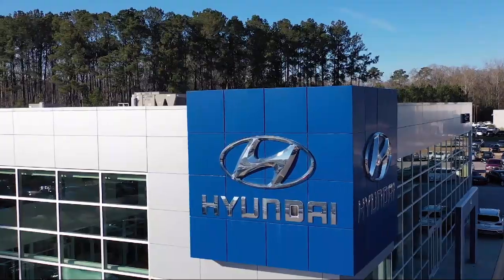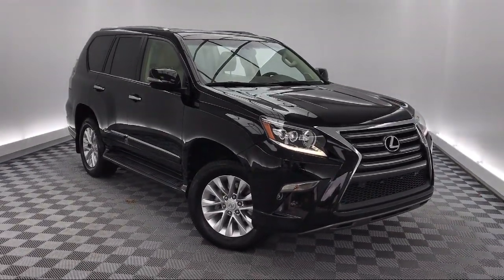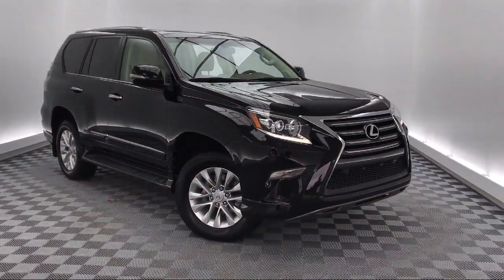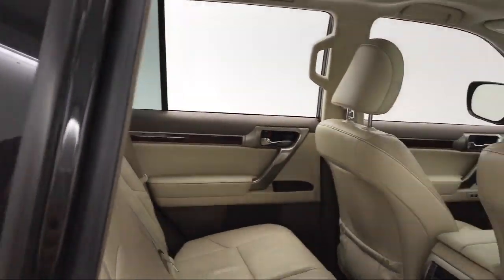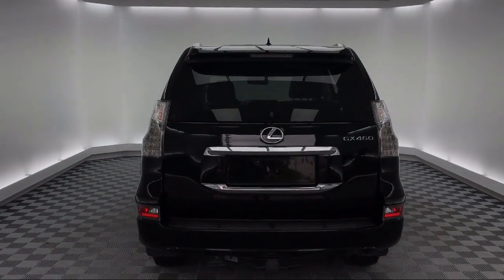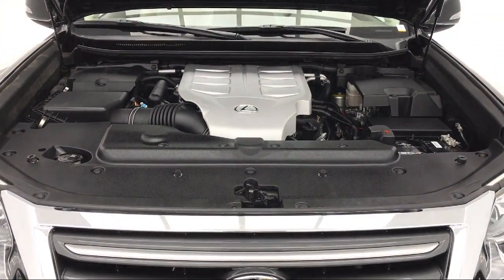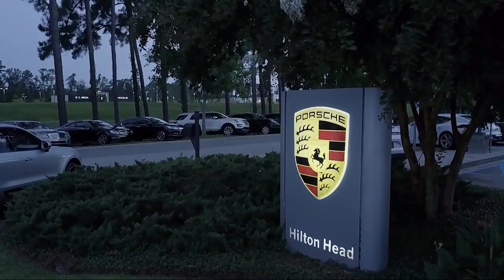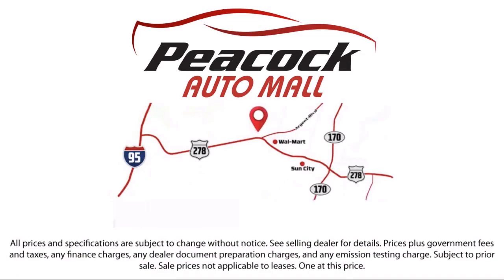2015 Lexus GX Sport Utility 460 Savannah Hilton Head Beaufort Bluffton Pooler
2015 Lexus GX Sport Utility 460 Stock Number: JT116759 Vin:JTJBM7FXXF5116759.

145 Drivers Way Suite B